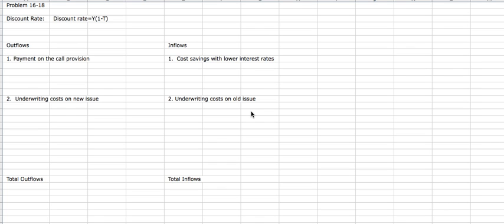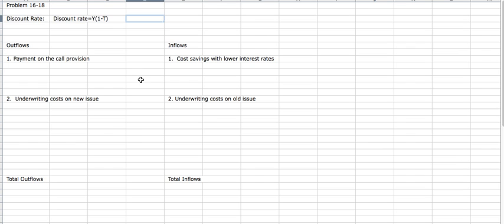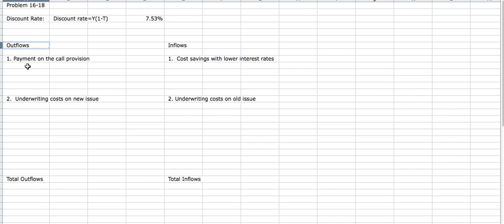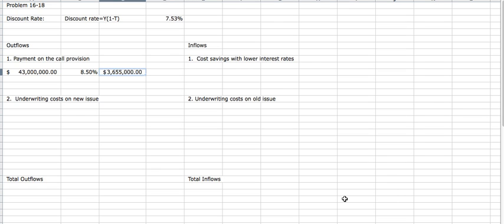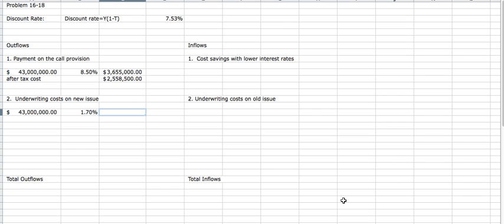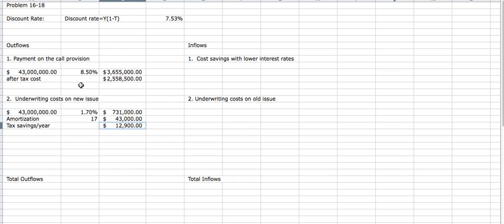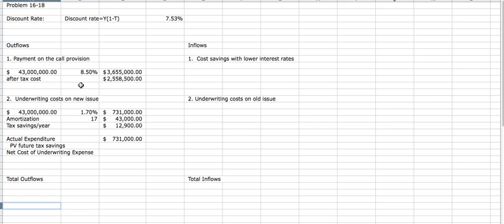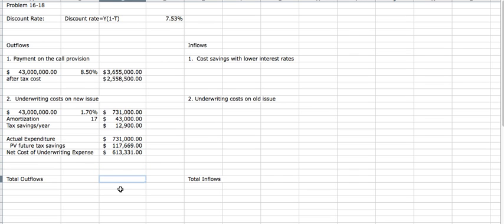Problem 16-18 part 1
Problem 16-18 part 1 FIN 345